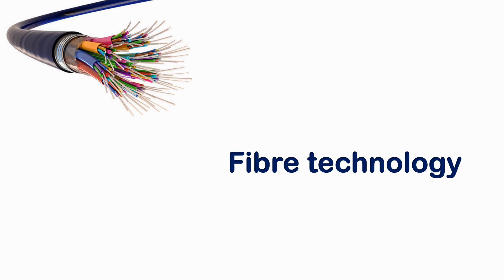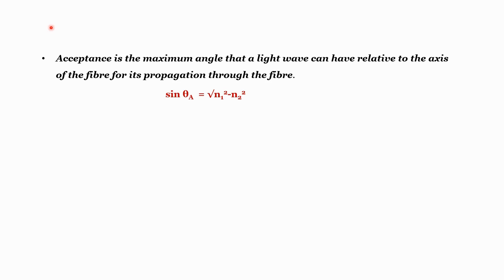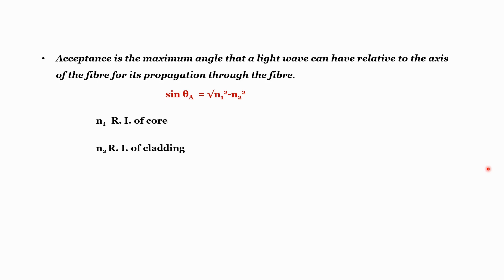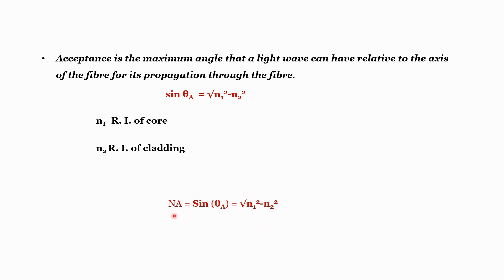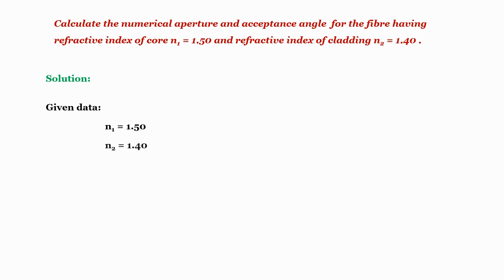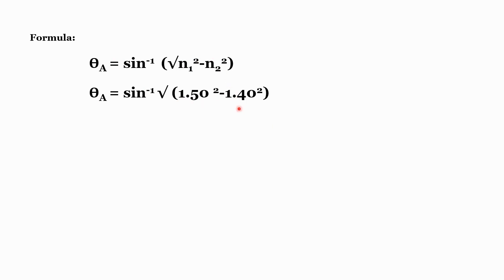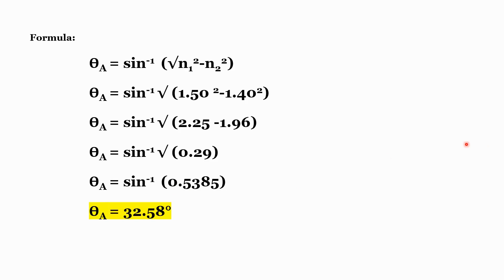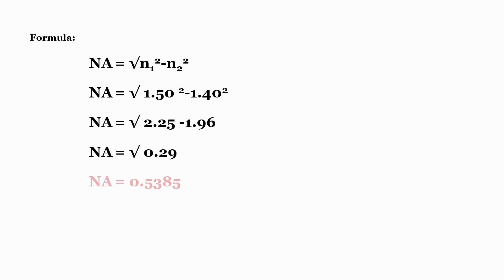Acceptance angle and Numerical aperture calculation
In this video, the calculation of the acceptance angle and numerical aperture of fiber optic cable is explained. The theoretical details of fiber technology are provided in an earlier video, whose link is provided